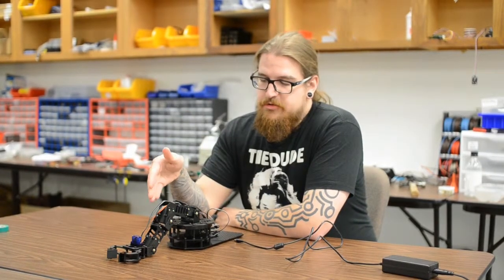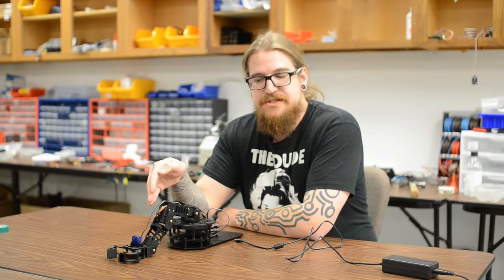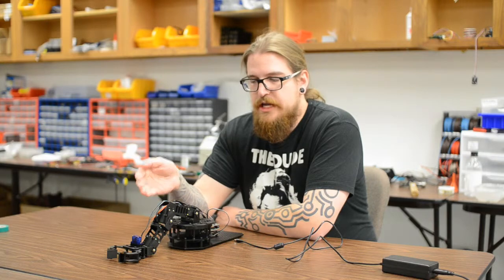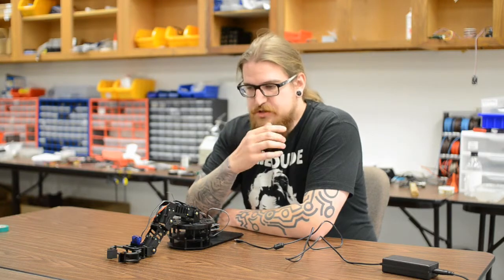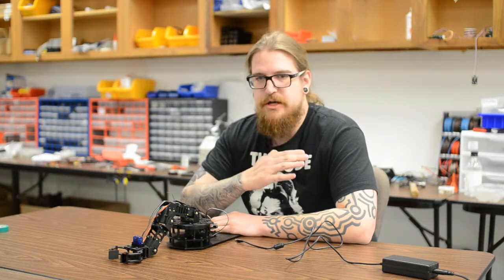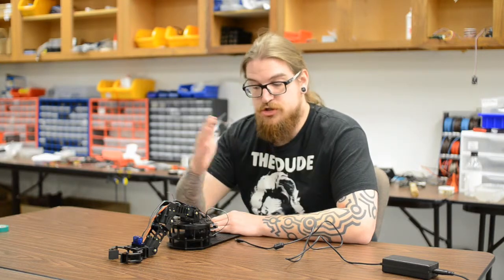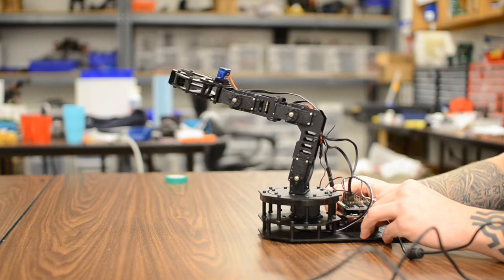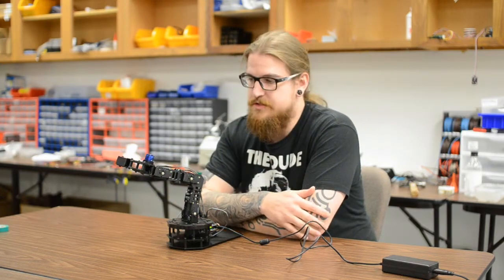RobotGeek Snapper Arm Interpolation Code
Quick demo code to get your RobotGeek Snapper Arm up and running with interpolation.